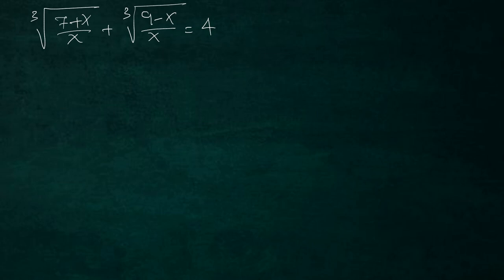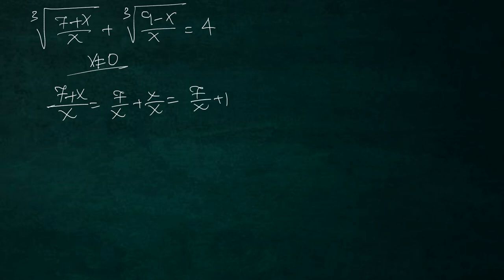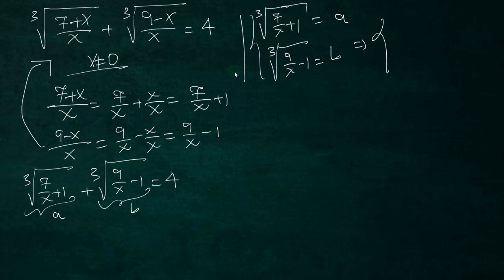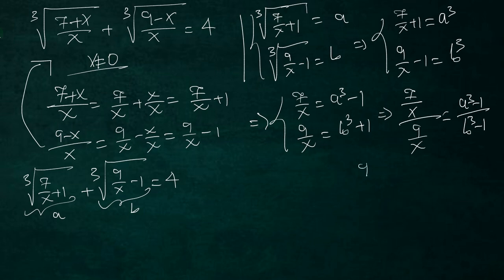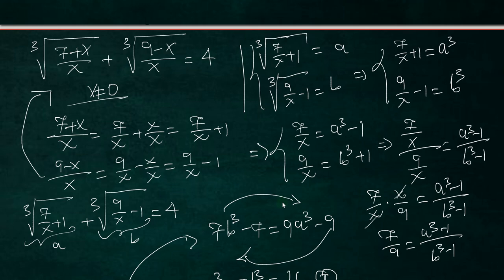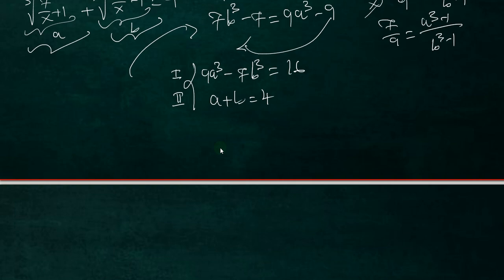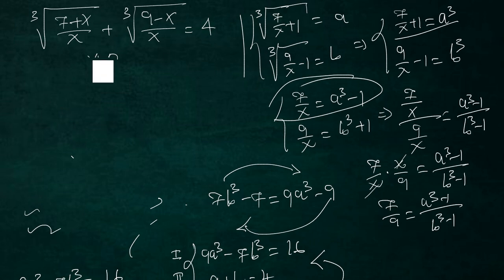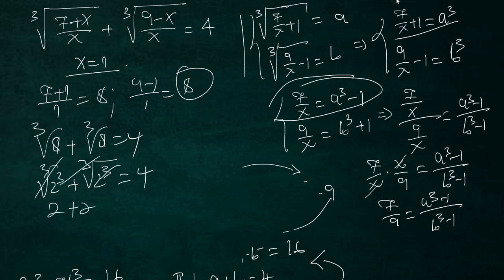Math olympiad problem an irrational equation without calculator | Geendle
I'M ASKING FOR HELP!!!
PLEASE HELP ME REACH 1K SUBSCRIBERS SO I CAN PAY MY RENT. THINGS HAVE BEEN REALLY HARD SINCE I LOST MY JOB. PLEASE HELP ME. GOD BLESS YOU ALL!